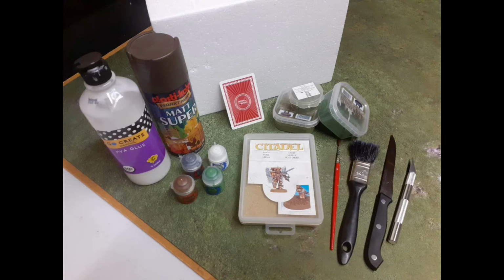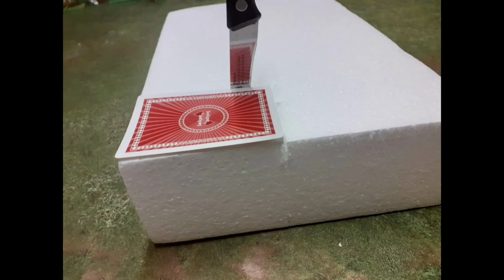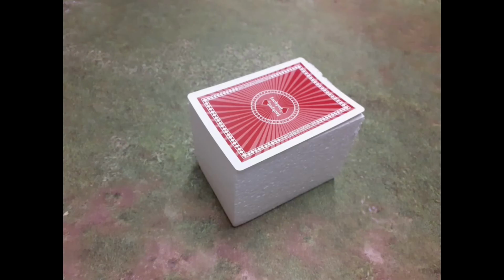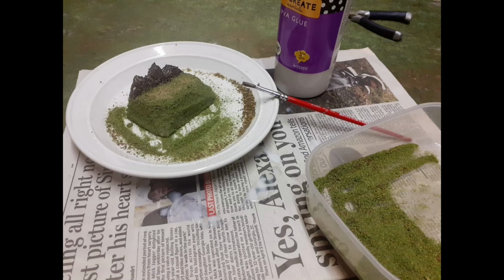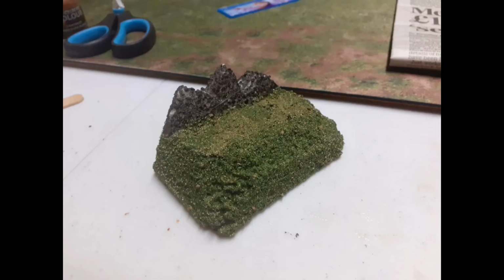The Breach : 3D Hill Terrain - Proxy Table Gaming PTG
Lucky Sixes sets to work on his challenge set by Veil of the Ages star Piteglio, to try to create mini 3D terrain pieces for his new game called the Breach. Can Lucky sixes create the perfect piece of terrain small enough to fit on a playing card and look good? The challenge is on...

Intro/Outro Music:
Jon Martin - You can get me on Spotify, ITunes & all the other streaming services by either searching for "Jon Martin's Italian Divorce" or "Counterpart".

Thumbnail Art:
Simon Pike - Writer/Illustrator

Graphics & Effects:
Free Stock Footage by Videezy!